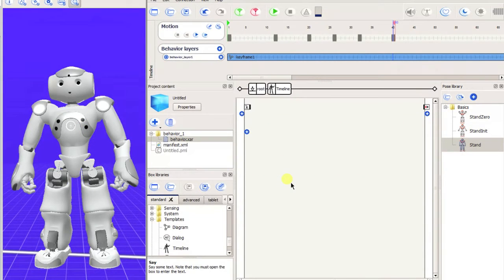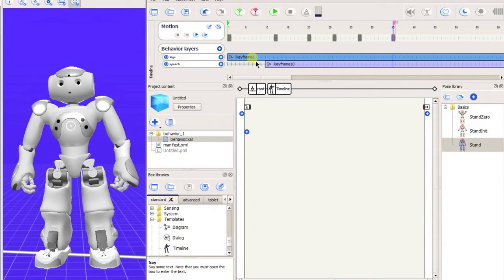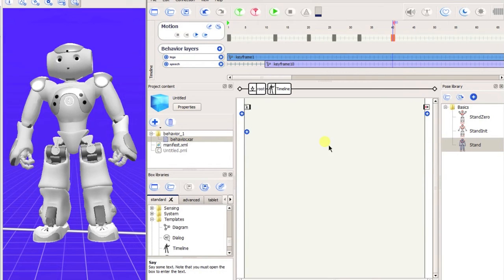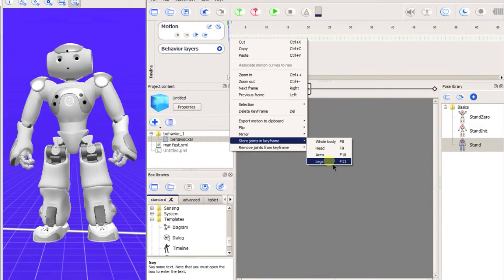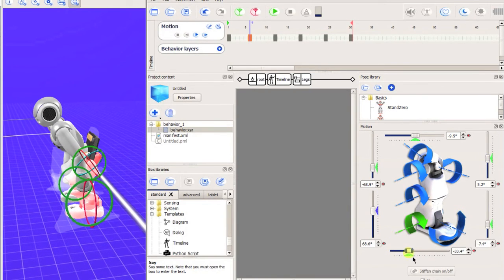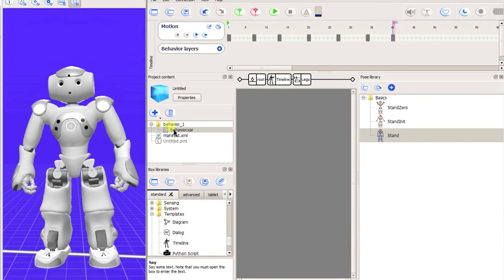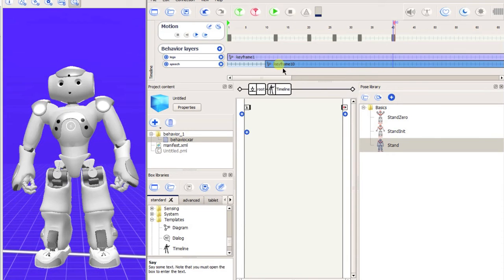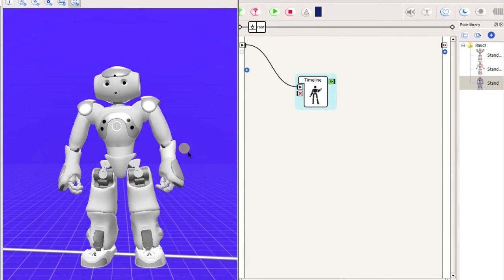Creating Timelines for NAO Part 2: Behavior Layers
This tutorial covers how to create behavior layers in Timeline boxes in Choregraphe. Layers enable you to specify multiple simultaneous actions, such as movement or speech, and coordinate their timing.